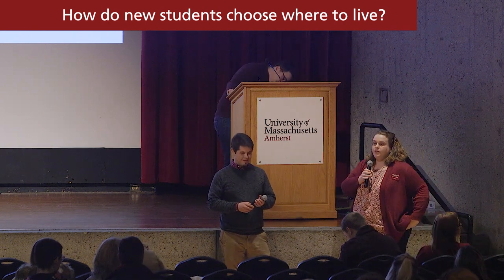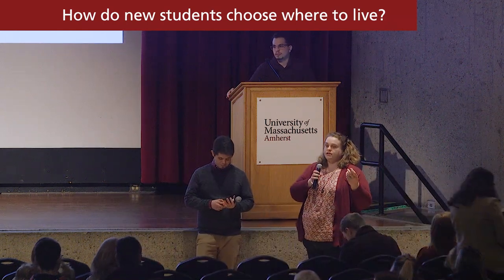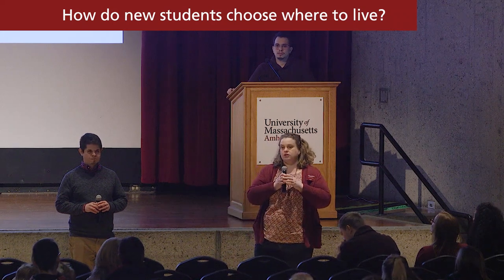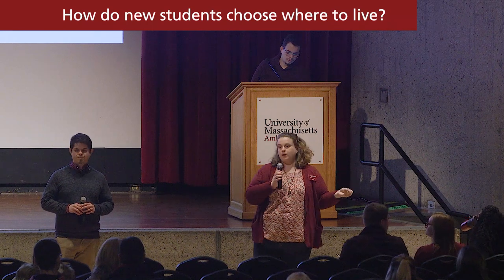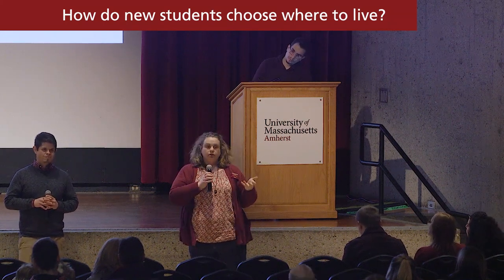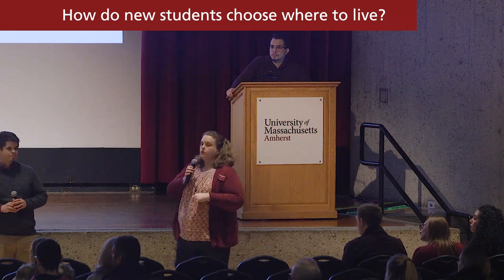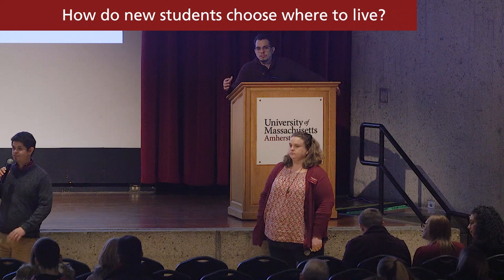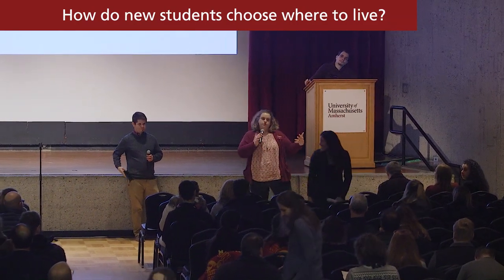Advice for Choosing Housing at UMass Amherst - Student Success Presentation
How do students choose where to live at UMass Amherst?
Each residential area at UMass has its own character and amenities. New students can visit dorms during campus tours, and find descriptions, photos, and videos on the UMass residential life website.

VIDEO TRANSCRIPT
- Regarding how to learn more about the different residential areas and how students make that choice so just referencing back to what Renee said, there are multiple different neighborhoods on campus where we have our first-year halls, so there's a lot of information about what makes each community unique, what the different rooms look like on the umass.edu/living website so you can go on and explore the different neighborhoods ahead of time, and then students will fill out a Housing Preference Application and rank order the different neighborhoods in their order of preference and that application is going to open when orientation starts in June. It stays open throughout the entire orientation period and so it will close in mid-July after the last first-year orientation session, and then housing assignments runs all the different preference applications and starts to make assignments, so it doesn't matter when you pay your enrollment deposit and it doesn't matter when you come to orientation; they have that application open for our whole period and then folks get assigned randomly like a lottery based on their preferences.

-We will also have the opportunity for folks to tour the different residential neighborhoods during orientation but we know some of you will have been here for a visit in the fall, you're here today, you might not need to take another tour, so we don't require that at summer orientation but we do have the option available for folks who haven't seen residence halls, and Carolyn, are there model rooms open today?

- [Carolyn] Yes.

- Okay, so you also the opportunity this afternoon to go out and look at some of the different residential neighborhoods while you're here today.

- We also like to remind people that every area of campus has really cool stuff; no matter where you're living on campus, each of the areas has different types of communities, has different places where you can get food, has different things just to sight see on campus, so really anywhere you go is going to have really neat perks.

- Yeah, and if you're having a tough time deciding between two, you know we have these first-year halls designated, so after your first year, everybody has to reapply; you don't get to stay in the same building, so you can always try a different area for your sophomore or junior year.